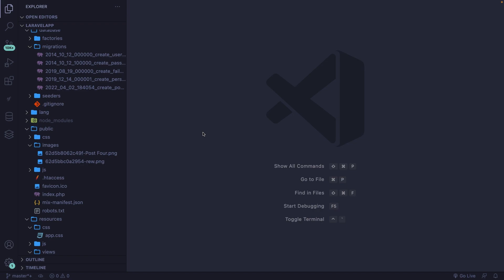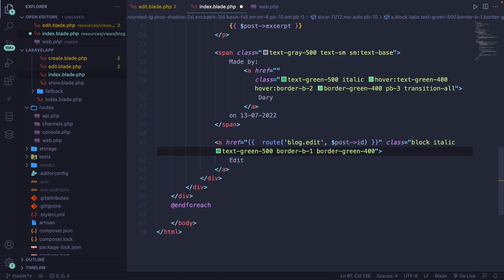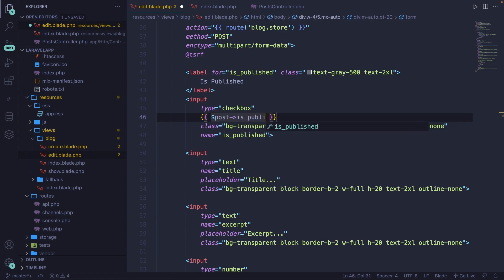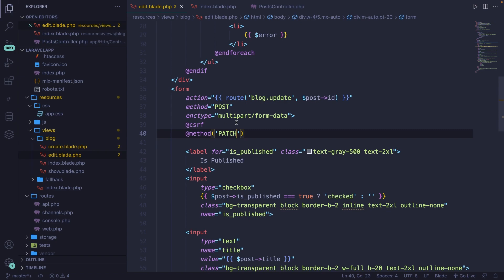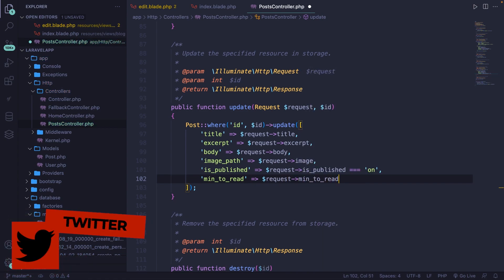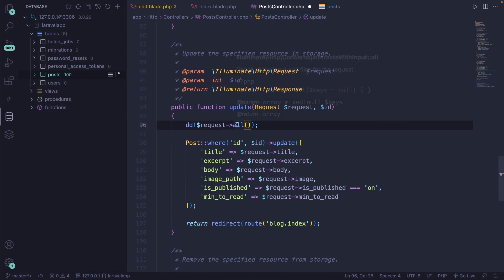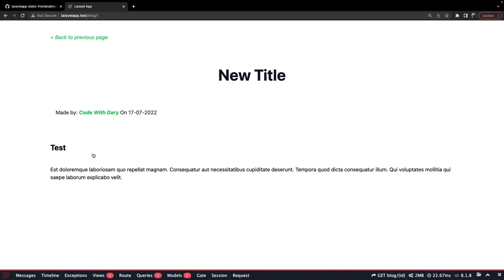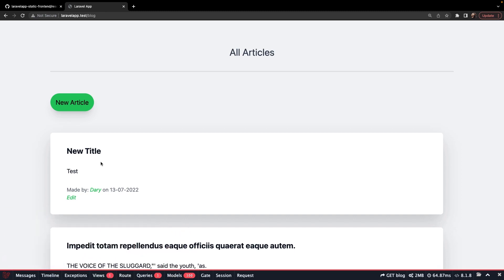Updating Data Using Eloquent | Full Laravel 9 Course | Laravel For Beginners | Learn Laravel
This video will show you how you could easily update data using Eloquent – Want to learn the most popular PHP framework? Laravel makes your development process a lot easier without sacrificing your applications functionalities.

00:00 - Introduction
00:50 - Creating our update page
05:20 - Updating our form tag
06:25 - Updating data
09:01 - request all and except